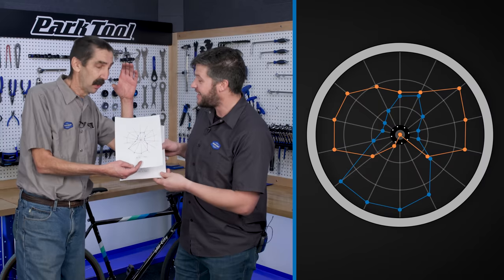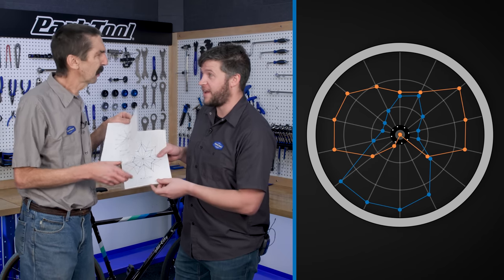Lets Talk Spoke Tension | Tech Tuesday #201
Can you feel the tension? Calvin and Truman can, but what they really want is to SEE the tension. Using a TM-1 and the Park Tool Wheel Tension App, Calvin and Truman simulate situations one might face when riding to measure and visualize what happens to a wheel while it is in use. It's a learning experience for everyone in this week's TECH TUESDAY!